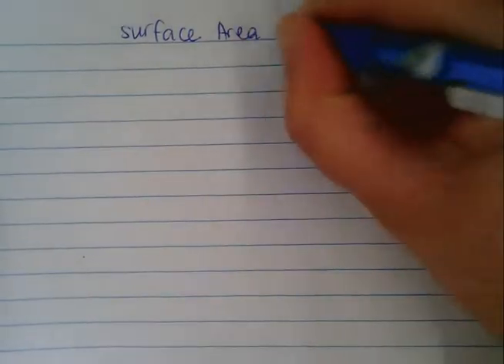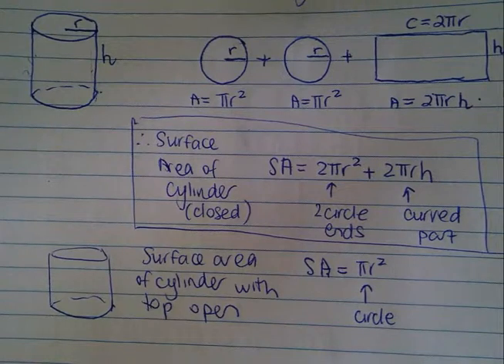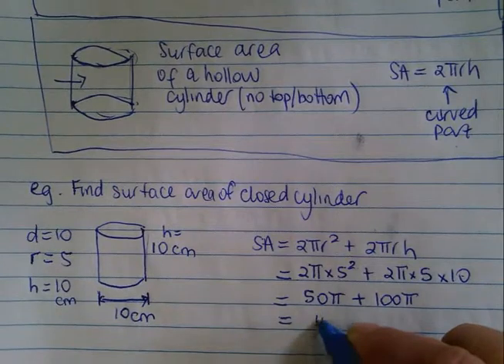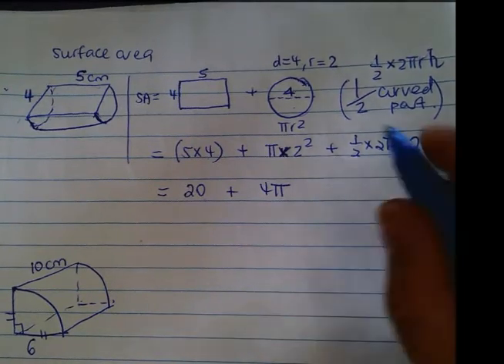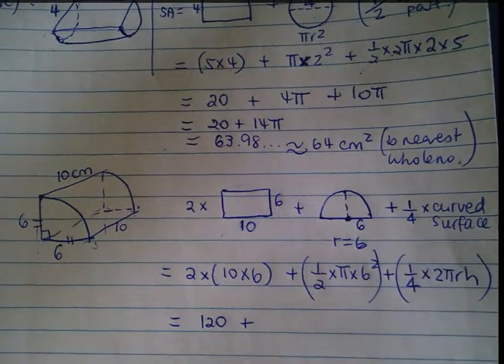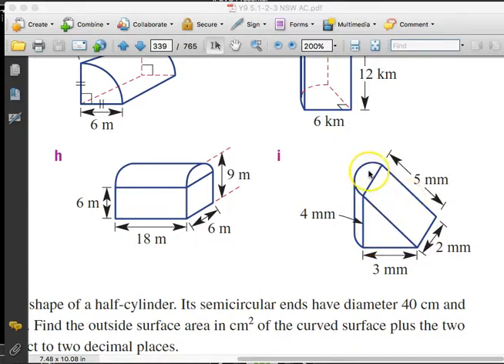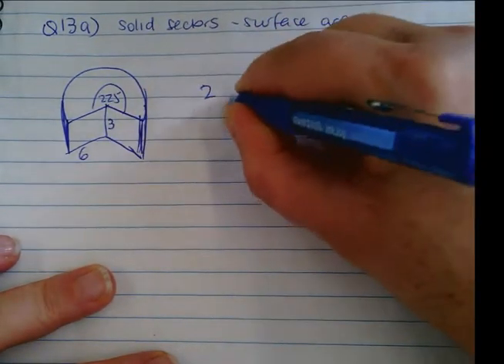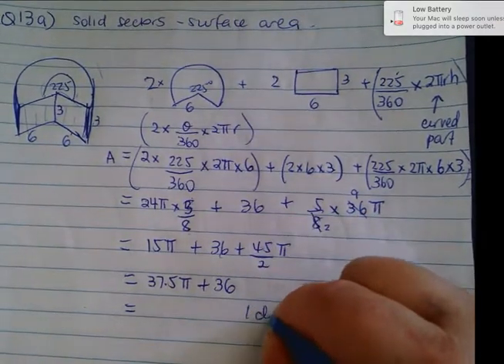Ex 5F Surface Area of cylinder